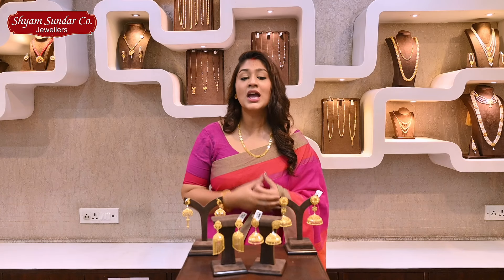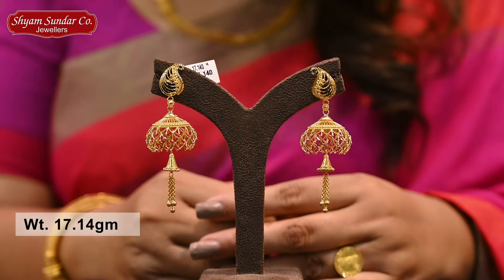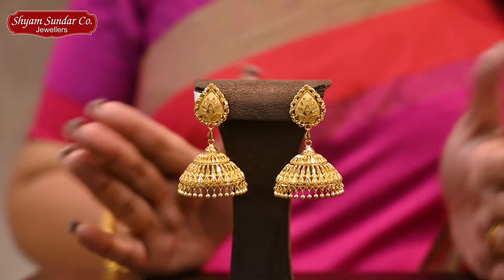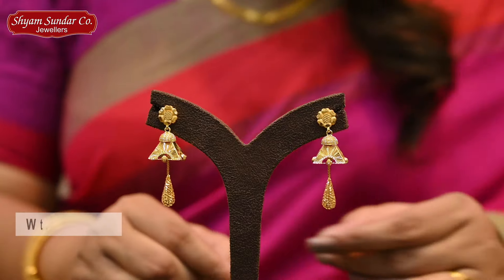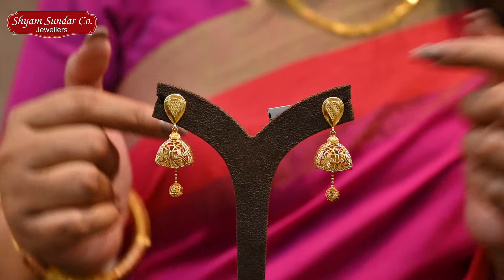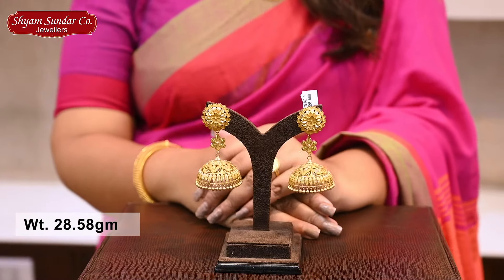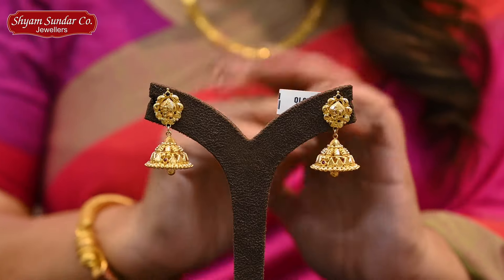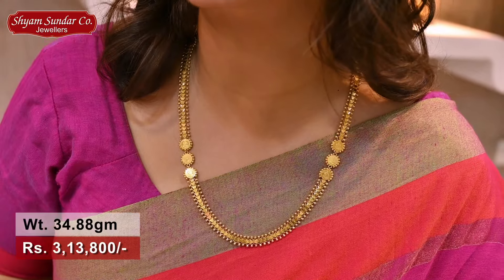নতুনত্ব ঝুমকার কালেকশন্ সাথে ধনতেরাসের আকর্ষণীয় অফার/Light Weight Gold Jhumka Collection..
শহর সেজে উঠছে আলোর রোশনায়ে। আর কিছুদিন পরেই ধনতেরস। মনে করা হয়, এই দিন কোনও ধাতব দ্রব্য (মূলত সোনা) কিনলে ভাগ্যের দরজা খুলে যায়। জীবনে প্রবেশ করে সমৃদ্ধি। সম্পদে ভরে ওঠে ঘর। বাংলা ও বাঙালির জীবনে শ্রীবৃদ্ধির এই তিথিকে উদযাপন করার জন্য প্রতি বছরের মতো এই বছরও হাজির শ্যাম সুন্দর কোং জুয়েলার্সI
শ্যাম সুন্দর কোং জুয়েলার্স নিয়ে এসেছে ' চমক ভরা ধনতেরাস '। যা ২১ শে অক্টোবর,২০২৪ থেকে শুরু হয়ে চলবে ২ রা নভেম্বর, ২০২৪ পর্যন্ত।
চমক ভরা ধনতেরাস- বিশেষ ছাড়ে গয়না কিনুন শ্যাম সুন্দর থেকে এবং সুখ-সমৃদ্ধিতে ভরিয়ে তুলুন নিজের পারিপার্শ্বিক পরিবেশ। আজই চলে আসুন আপনার নিকটবর্তী শ্যামসুন্দর কো জুয়েলার্সের যে কোনও স্টোরে এবং এই বছরের দীপাবলিকে করে তুলুন আরও সুন্দর, আরও প্রাণবন্ত।
ক্রেতাদের জন্য থাকছে বিশেষ আকর্ষণীয় একগুচ্ছ অফার এবং সুযোগ :

৪১০ টাকা ছাড় -প্রতি গ্রাম সোনার গয়না কেনাকাটায় ! রয়েছে শ্যাম সুন্দর কোম্পানির নিজস্ব ডিজাইনার কালেকশন, ঐতিহ্যপূর্ণ এবং আধুনিক ডিজাইনের বিয়ের গয়না!

চোখ ধাঁধানো অথচ সাধ্যের মধ্যে হীরের গয়না আর হিরের গয়নার মজুরিতে রয়েছে ১০০ শতাংশ ছাড়!

অফারের মধ্যে কেনাকাটা করলে থাকছে রোজ লাকি ড্র এবং স্বর্ণ মুদ্রা জিতে নেওয়ার সুযোগ। মেগা ড্র-তে থাকছে ৩টি স্কুটি জেতার সুযোগ!

শ্যামসুন্দর কো জুয়েলার্সে বিশেষ অফার - পুরোনো সোনার গয়না বদল করে নতুন গয়না কেনার সুবিধা এবং গয়না কেনার জন্য বিশেষ ডিসকাউন্ট স্কিম (সোনায় সোহাগা)!

গ্রহরত্নের সম্ভার, সোনার কয়েন, সোনার তৈরী বাসনপত্র ও  পুজোর সামগ্রী সব কিছু পাওয়া যাবে এই বিশেষ অফারে।
Shyam Sundar Company Jewellers is all about 'a rich legacy and a continued pursuit of excellence'.
And that, naturally, shows in the design and craftsmanship of all that is in store.
From traditional heavy gold bridal jewellery to trendy light weight gold jewellery, exclusive collections of designer handcrafted gold jewellery to dazzling collections of affordable diamond jewellery, jewellery studded with gems and precious stones to other signature ornaments.
All exclusively designed; and crafted to perfection
The jewellery is made of 22K Hallmarked Gold; and the gems and precious stones- including diamond - are all GSI/IGI Certified.

GARIAHAT SHOWROOM
131A Rash Behari Avenue,
Kolkata - 700029

BEHALA SHOWROOM
401 Diamond Harbour Road
Near 14 No. Bus Stand,
Kolkata - 700034

BARASAT SHOWROOM
6/1/1/B, Jessore Rd,
Dak bunglow More,
Barasat, Kolkata - 700124

AGARTALA SHOWROOM
Kaman Chowmohani,
Opposite UCO Bank,
Agartala, Tripura - 799001

DHARMANAGAR SHOWROOM
D.N.V Road ,  Near ICICI  bank
Dharmanagar ,
North  Tripura - 799250